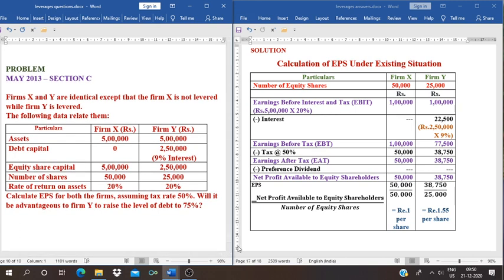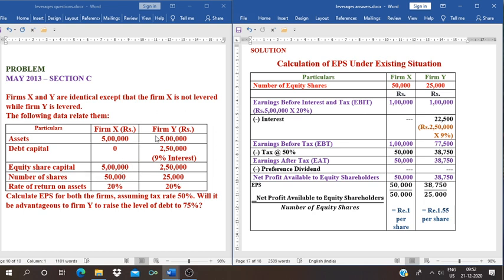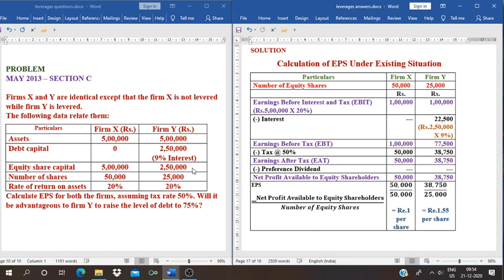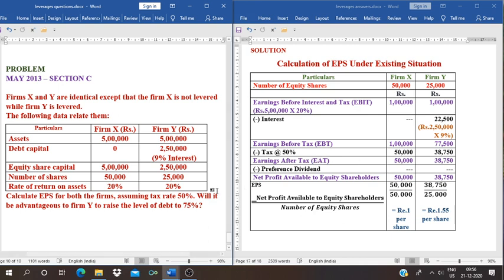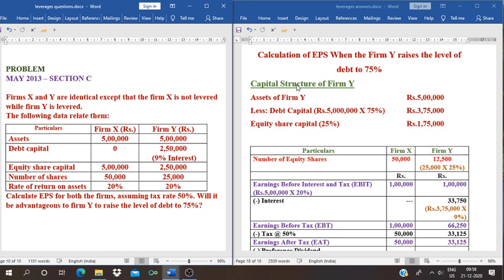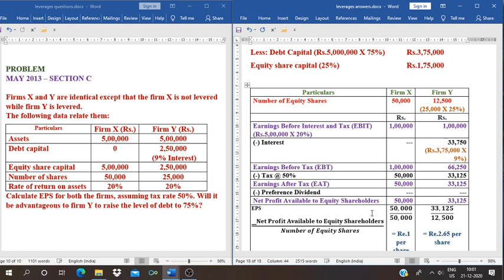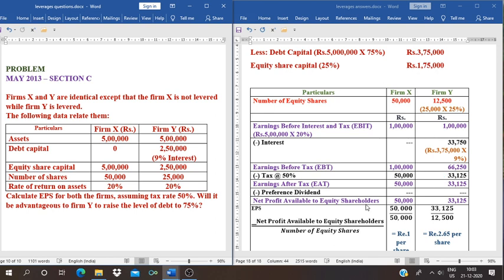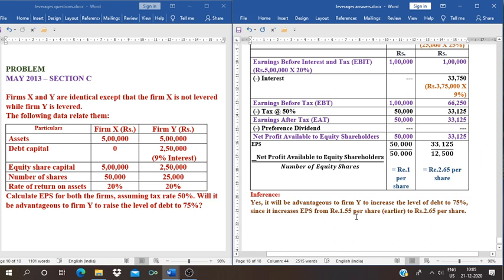FINANCIAL MANAGEMENT - EPS PART 7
DR.NAGAMANI KN, ASSISTANT PROFESSOR, DEPARTMENT OF COMMERCE, GOVERNMENT FIRST GRADE COLLEGE, KGF